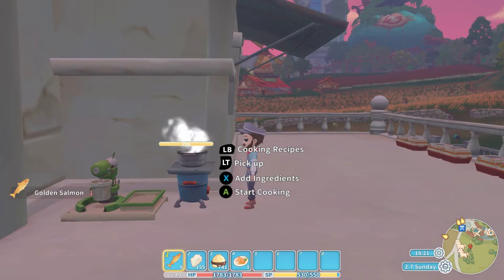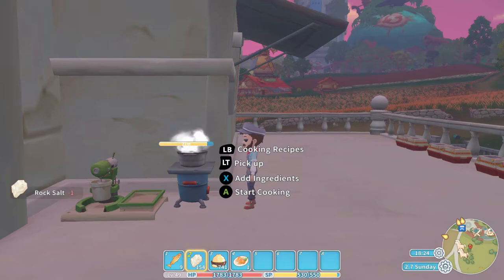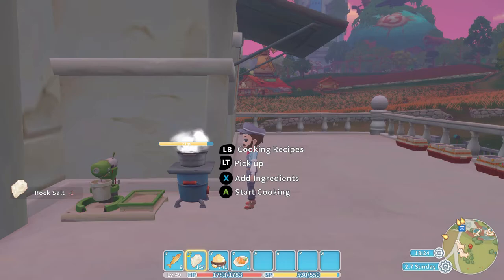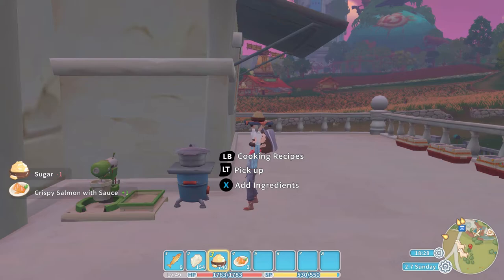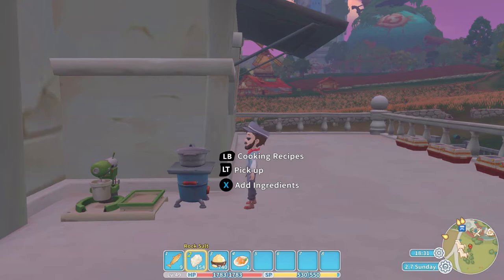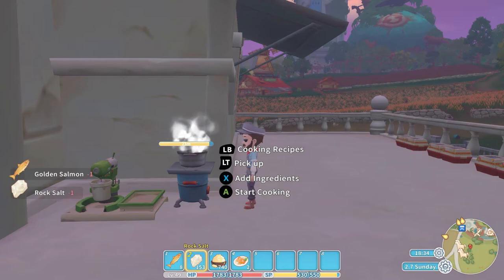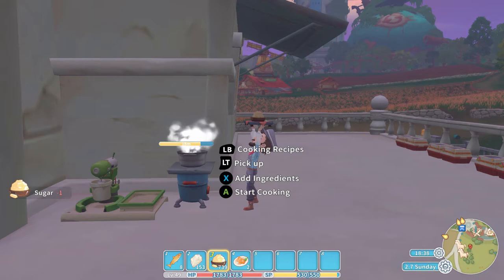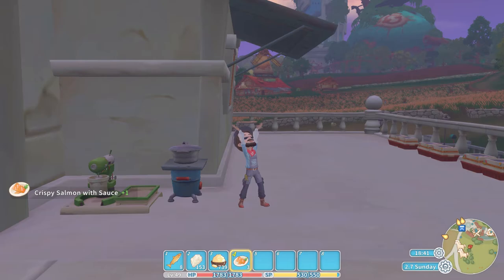My Time at Portia Cooking with Henry Episode 14 - Crispy Salmon Sauce